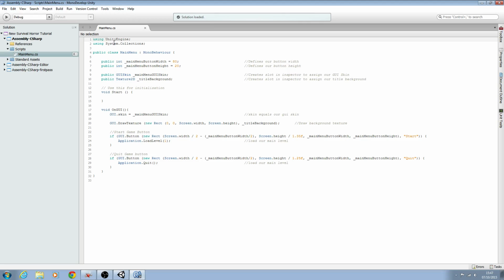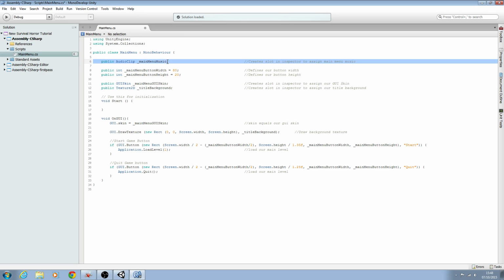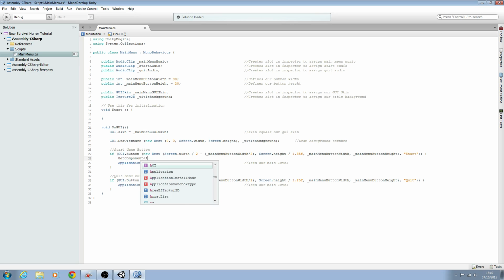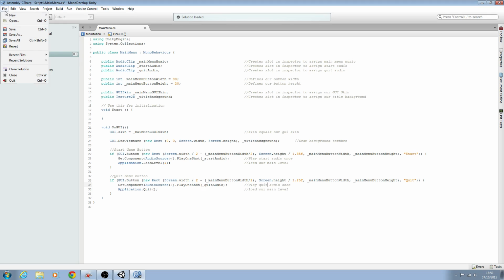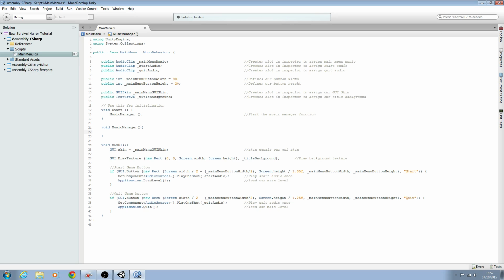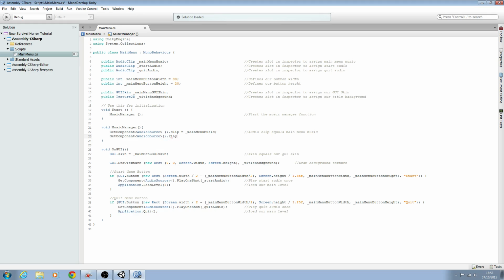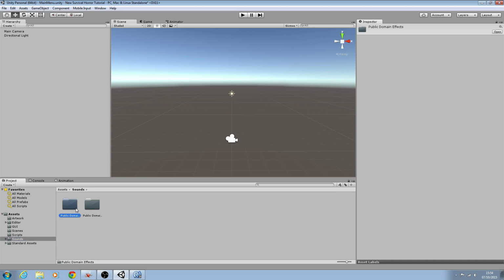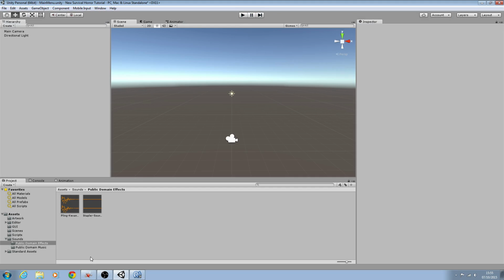Unity3D Survival Horror #4 Main Menu Music and Sound Effects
In this lesson we add music and sound effects to our main menu.
All music and sound effect used are PUBLIC DOMAIN.